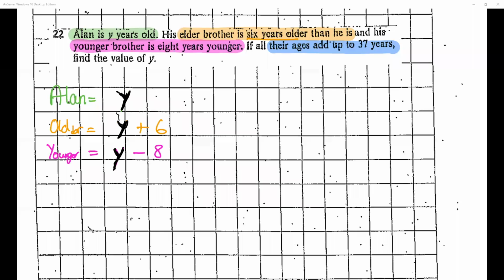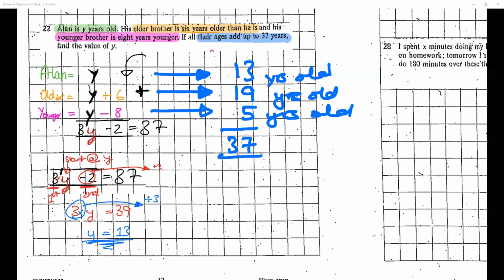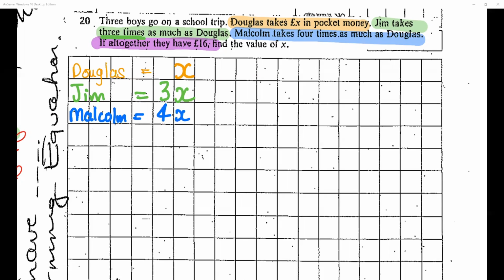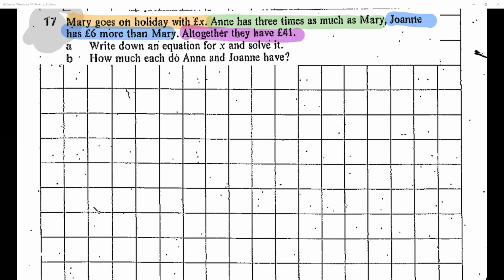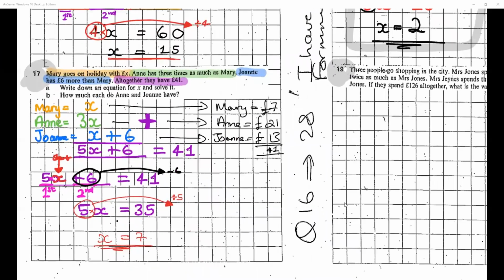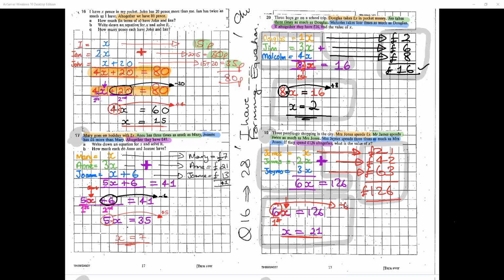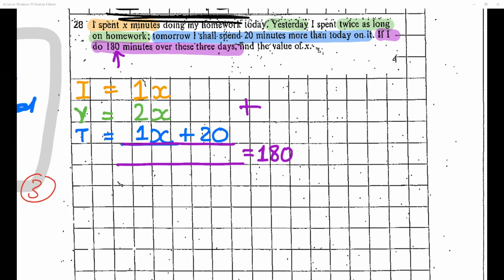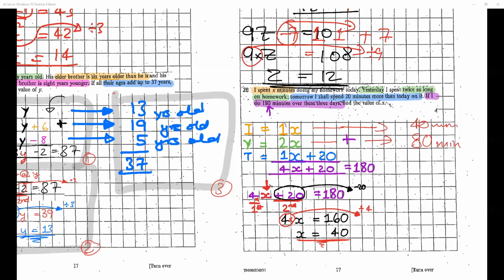forming n solving wordy eqns 20 10 20